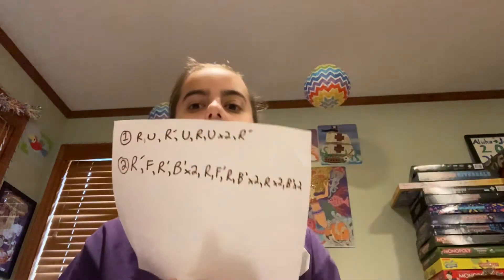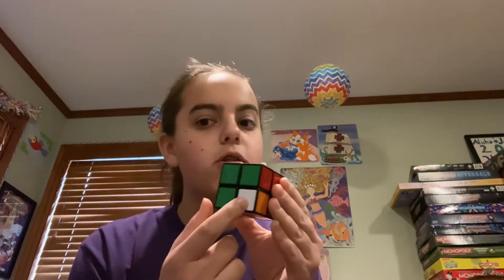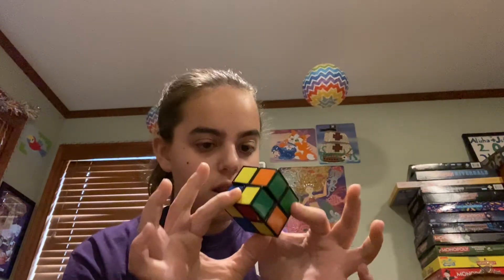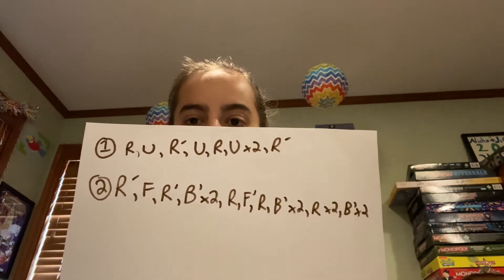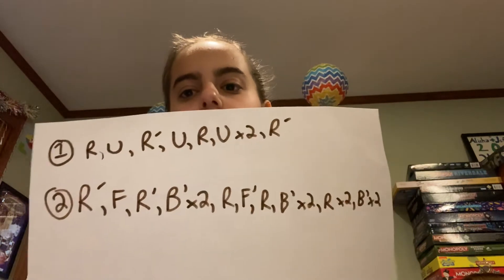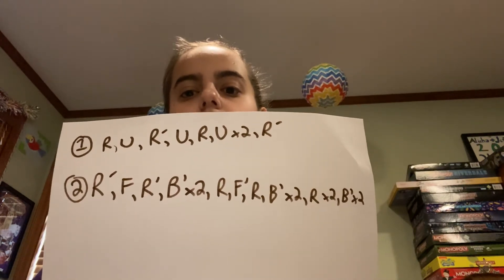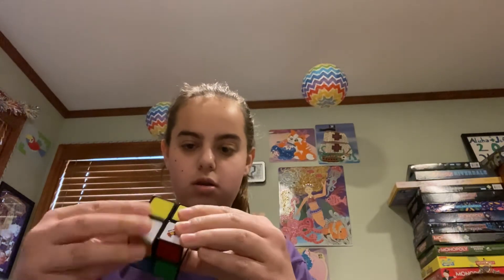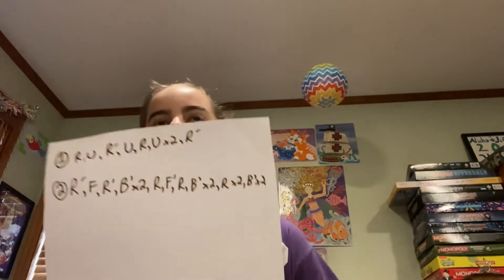2 by 2 Rubik’s Cube Tutorial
I will show you how to complete the 2 by 2 Rubik’s cube in a easy tutorial!